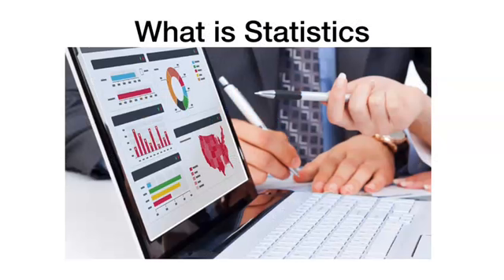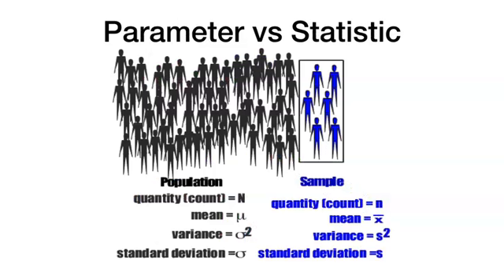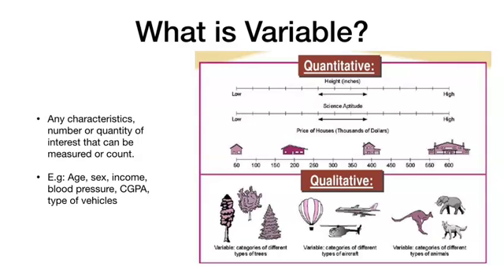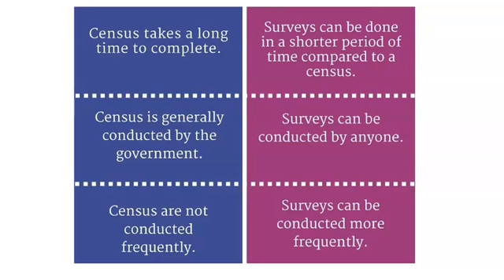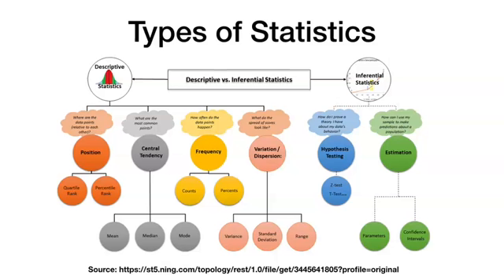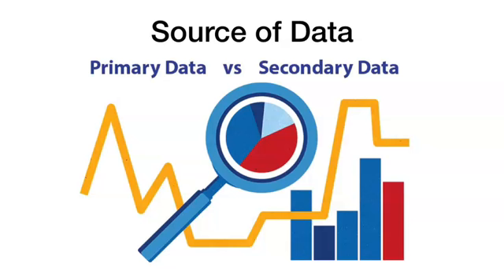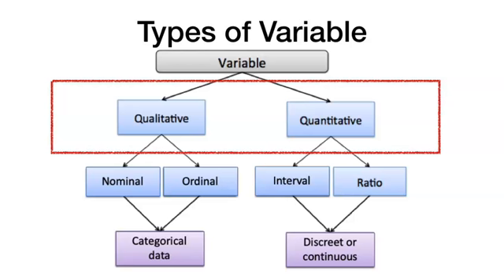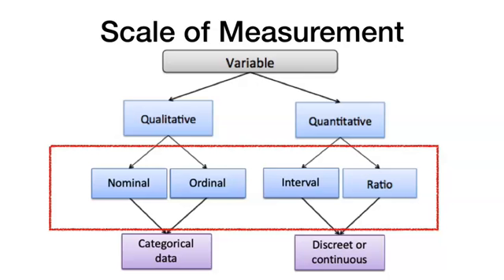Topic 1A - Introduction to Statistics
An intro to the process of statistics, type of statistics, types of variables, types of scale of measurement